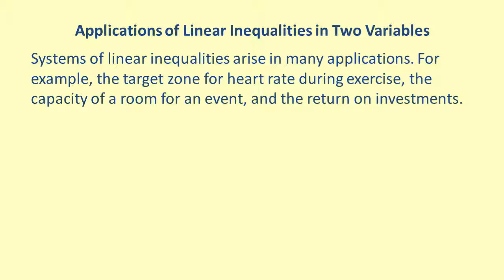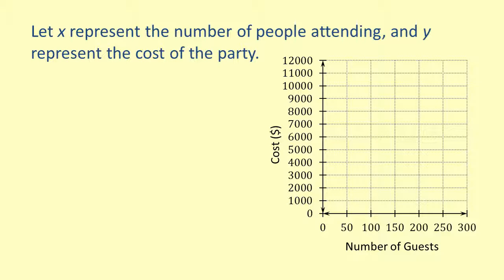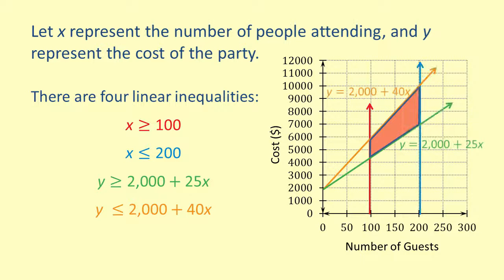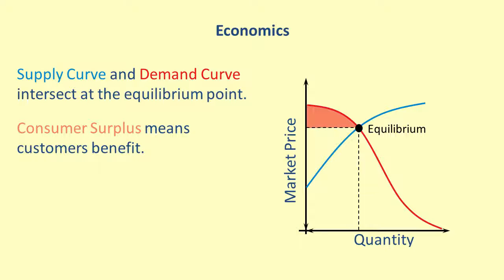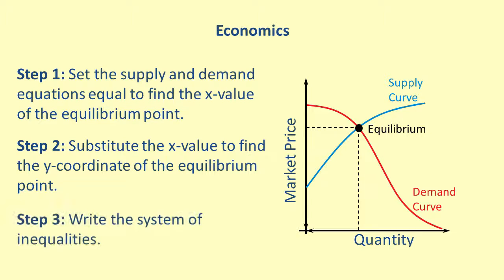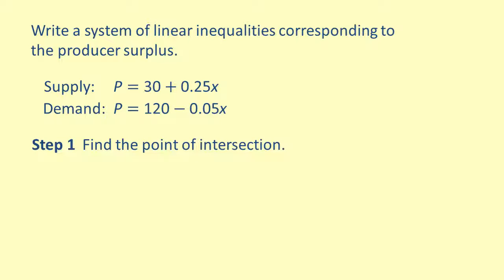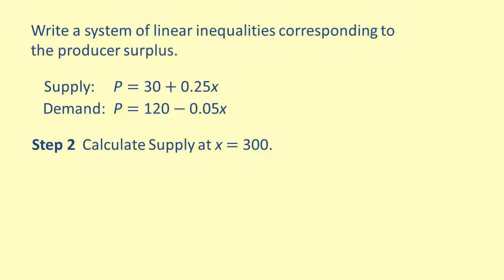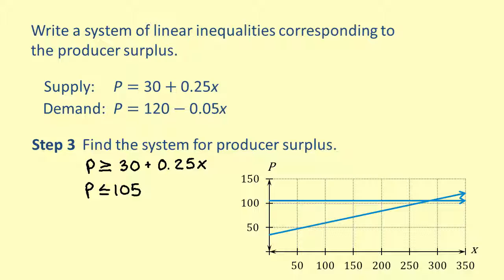Knewton Alg LO 6 4 2d